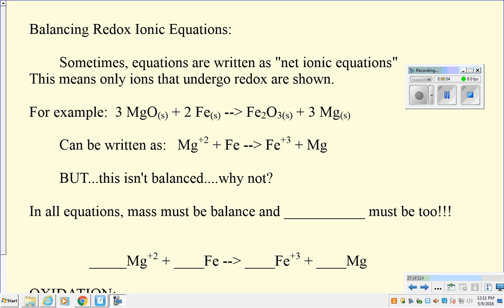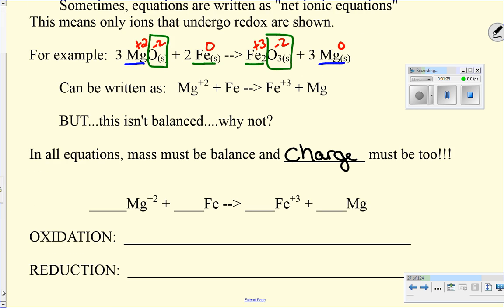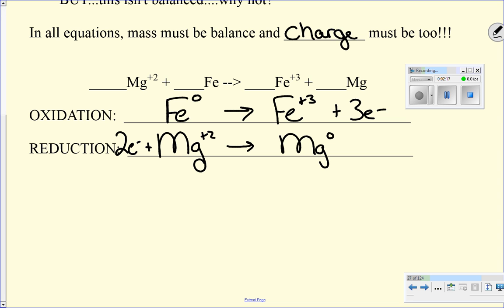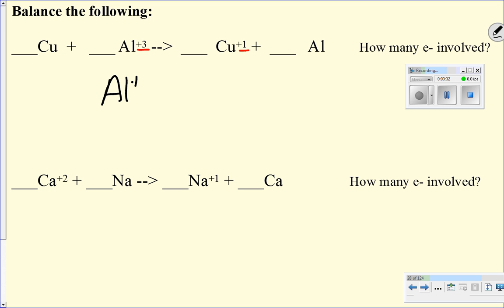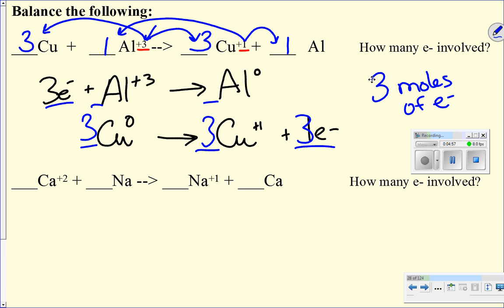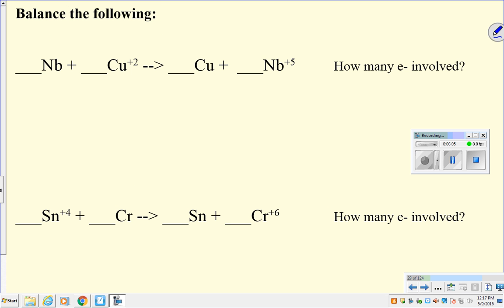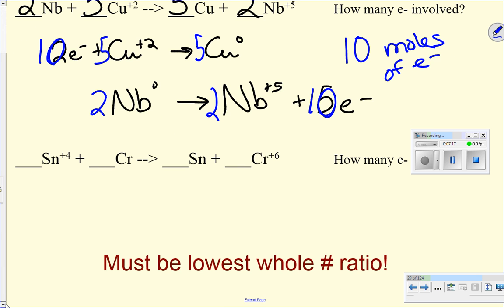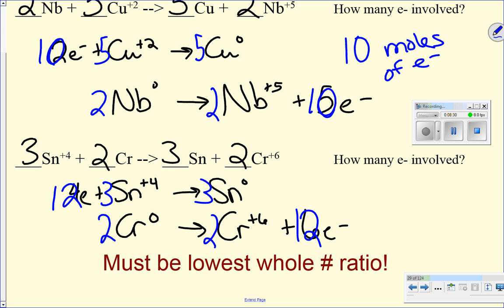Balancing Ionic Equations